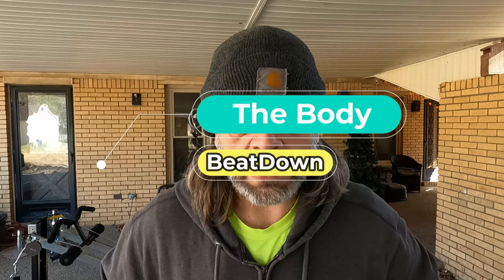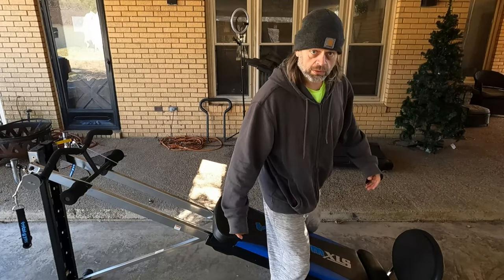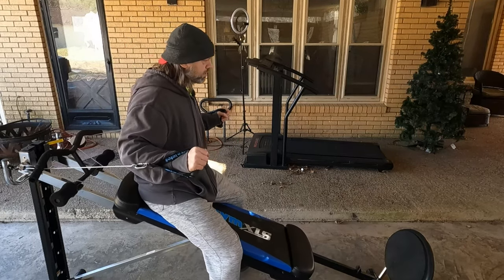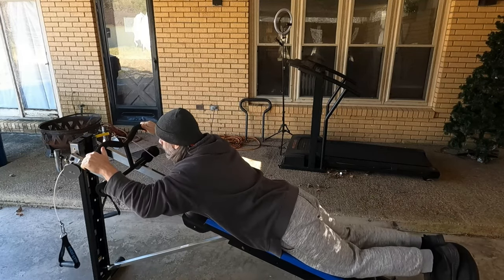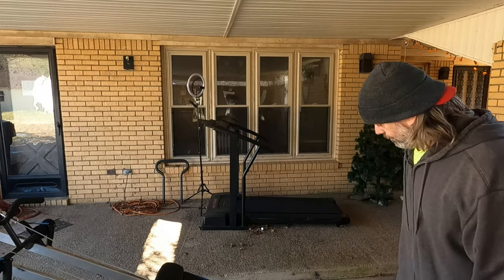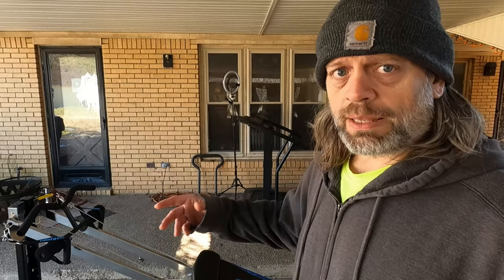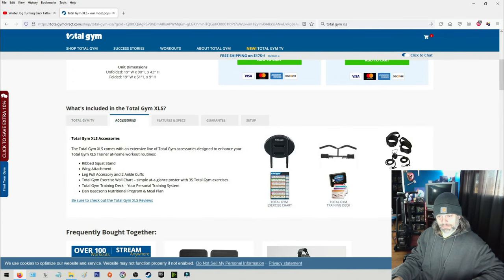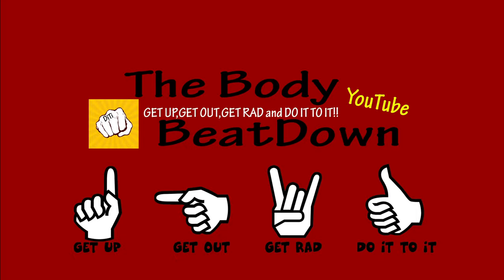Total Gym XLS Review Demo 2 6 22